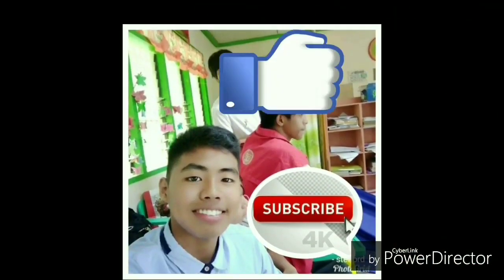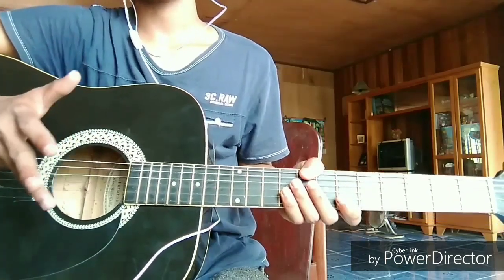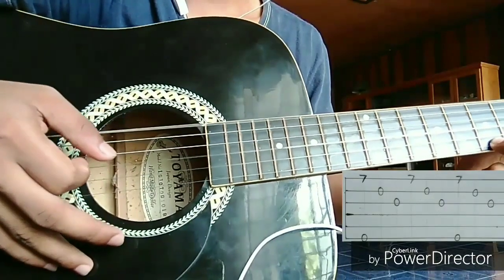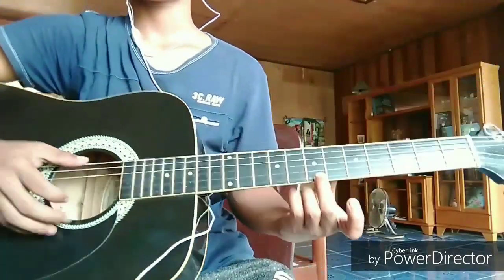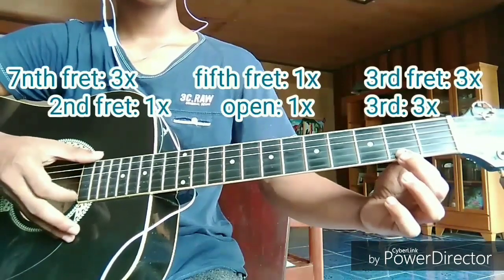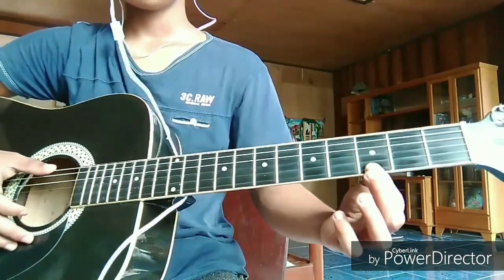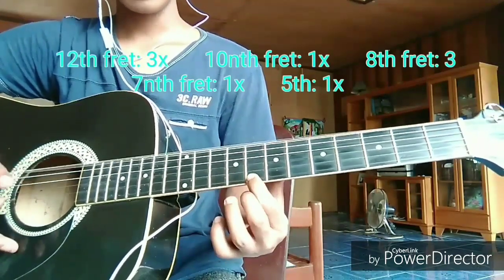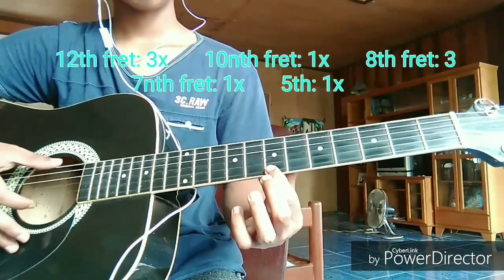how to impress your friends in playing guitar? easy guitar tutorial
I love this music so I made a tutorial..